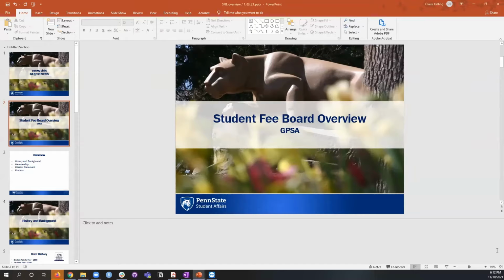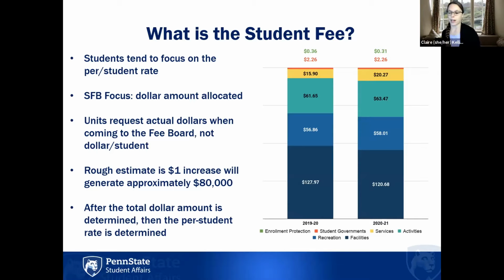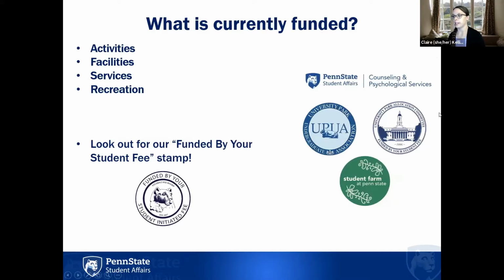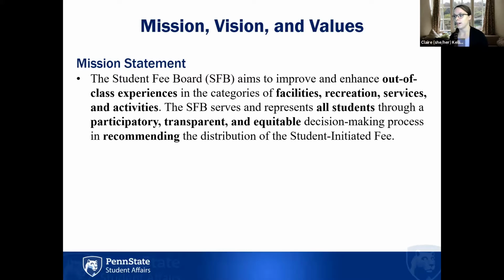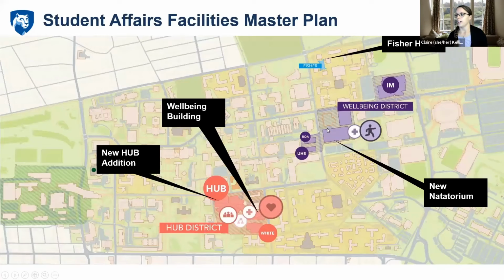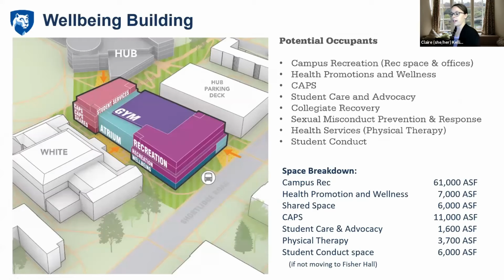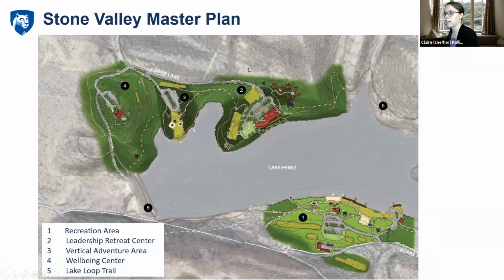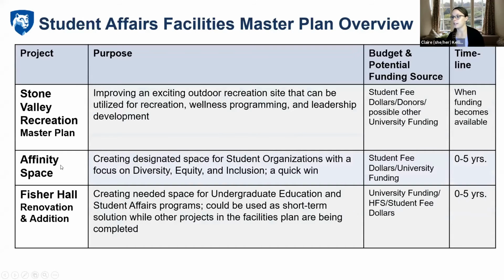GPSA Special Presentation, Claire Kelling, Chair of the University Park Student Fee Board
A special presentation by Claire Kelling, Chair of the University Park Student Fee Board, at the November 10th, 2021 Assembly meeting of the Graduate and Professional Student Association.

Find out more and connect with the Penn State Graduate and Professional Student Association: